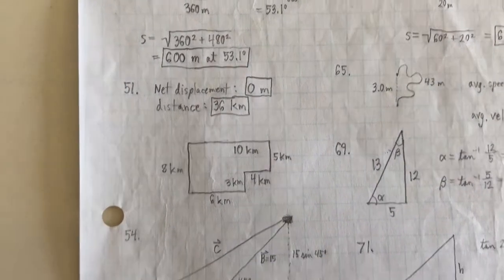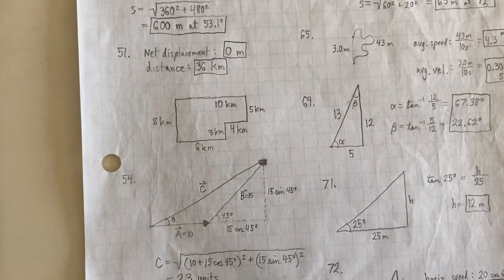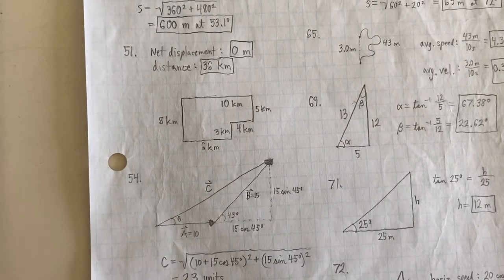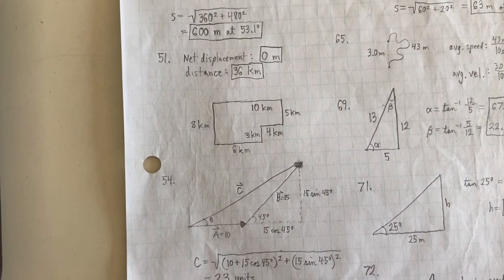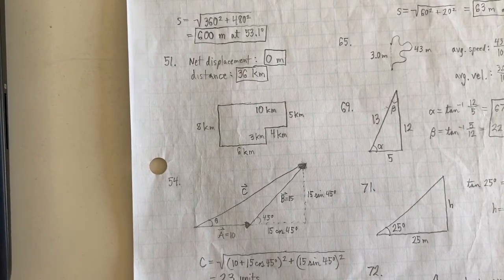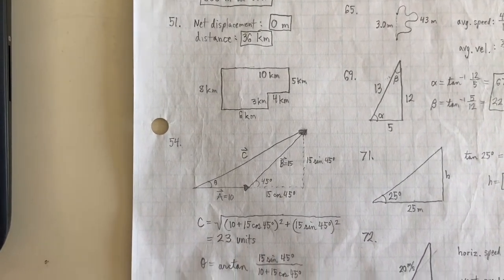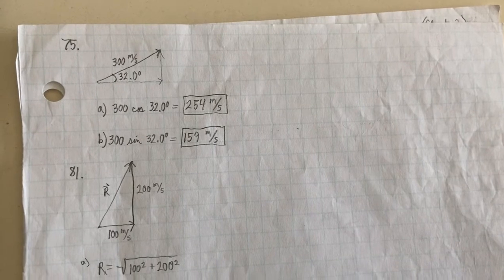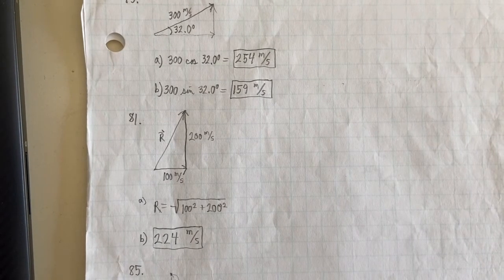Chapter 3 Solutions